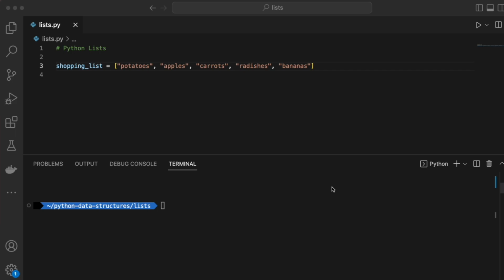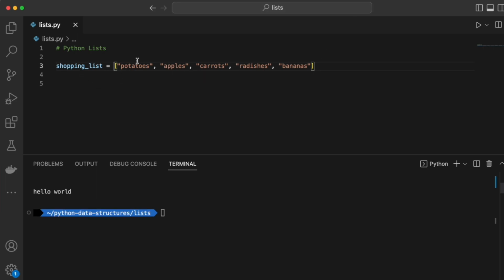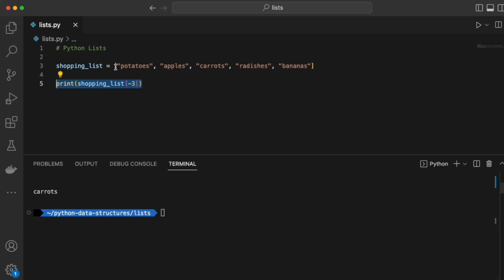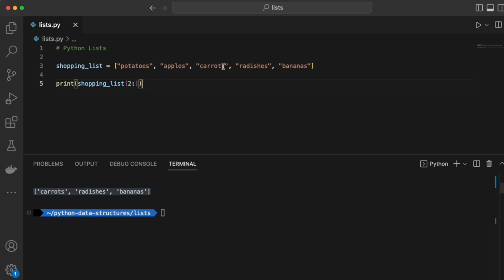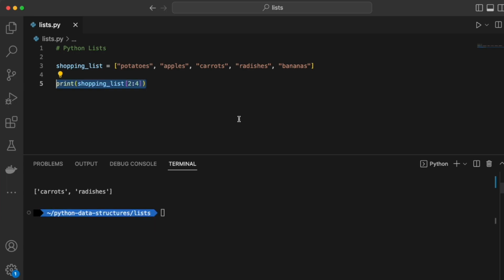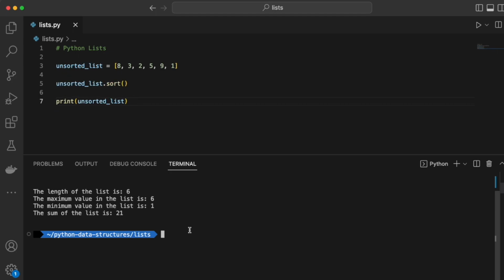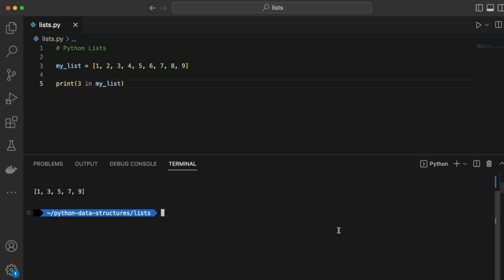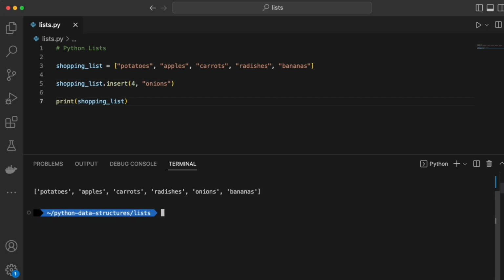Coding For Beginners :: LISTS/ARRAYS :: Everything You Need to Know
🚀 Are you new to Python or preparing for a programming interview? In this video, you'll get a comprehensive introduction to lists in Python, a fundamental data structure that is essential for anyone working with Python.

🥇 Whether you're a beginner or an experienced programmer looking to brush up on your skills, this tutorial covers all the basics of lists in Python and will be useful for both learning and interview prep.